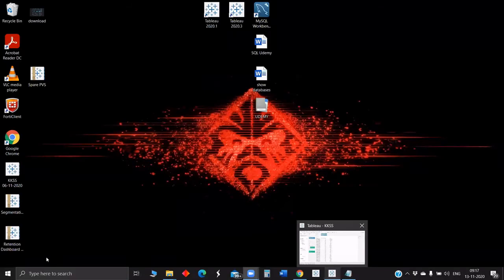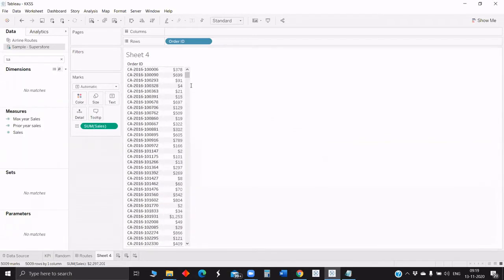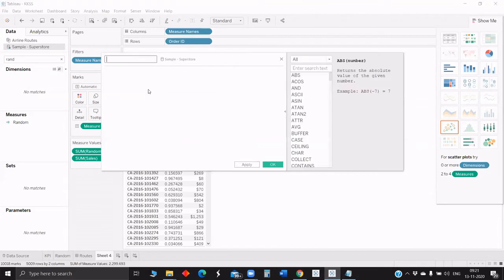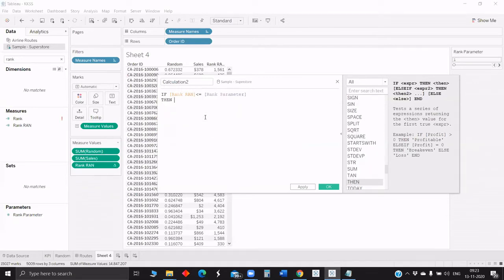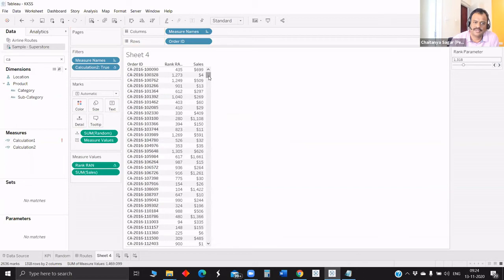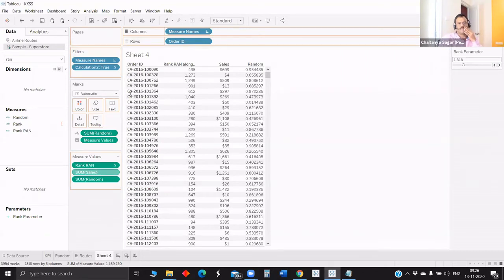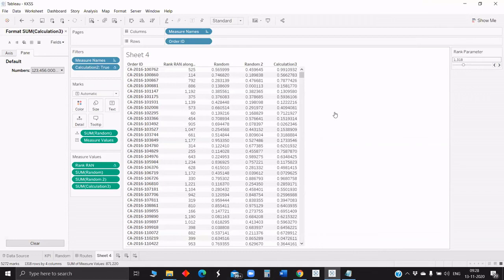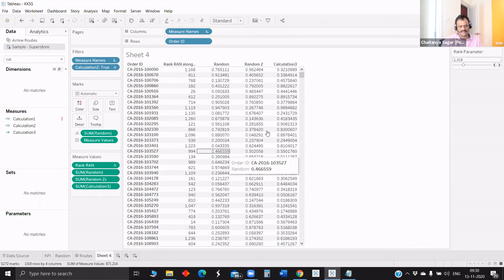How to Get a Random Sample from Data in Tableau